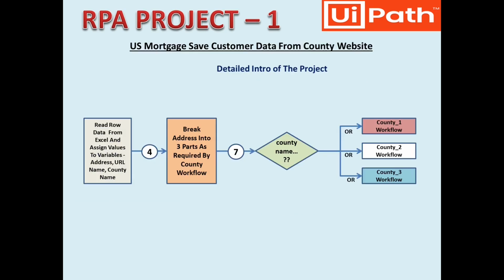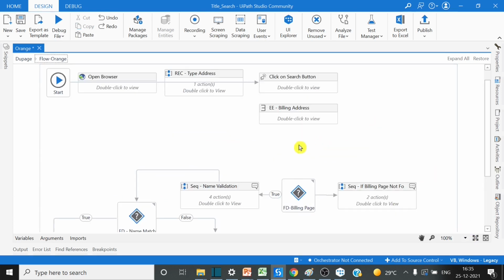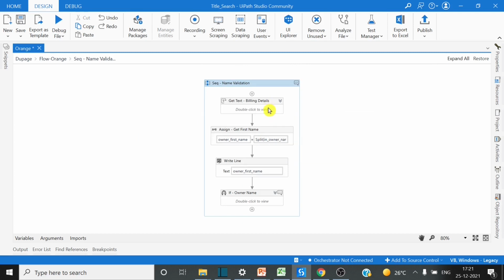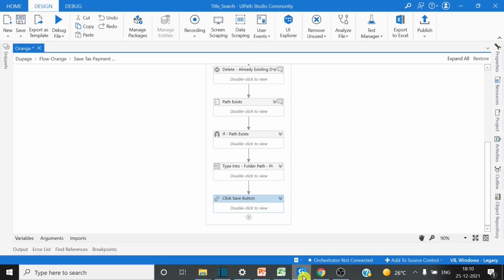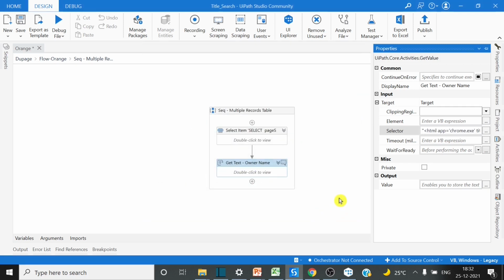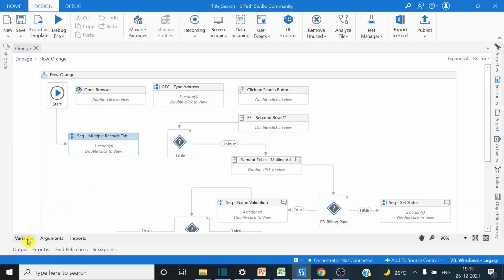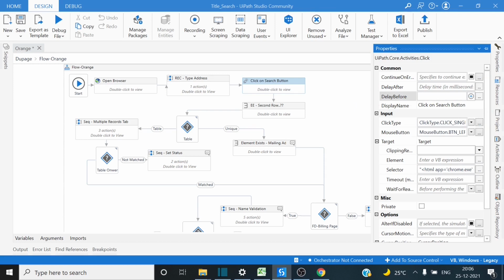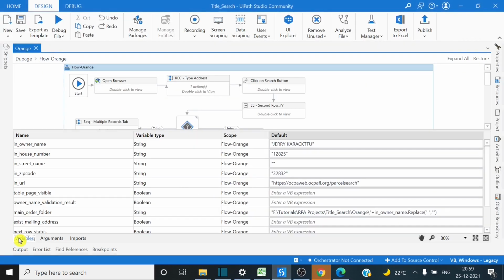1.3 UIPATH Practice Project US Mortgage –County 2 | RPA Projects | UIPATH Real Time Projects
This video introduces a comprehensive UiPath RPA (Robotic Process Automation) project, designed to guide beginners through the fundamentals of UiPath development. The project is divided into 12 instructional videos, totaling 8 hours, and covers both dispatcher and performer functionalities in UiPath. The dispatcher focuses on data extraction and uploading it into queues for processing, while the performer utilizes UiPath workflows to process this data.

The series emphasizes key UiPath components, such as UI automation, PowerPoint automation, and JNA (UiPath's AI-based activities). It also provides in-depth coverage on selectors, loops, variables, and setting up UiPath Orchestrator to manage and schedule automation processes. UiPath Orchestrator is pivotal in managing workflows, publishing automation packages, and orchestrating job schedules. The project demonstrates how to create, publish, and update packages in Orchestrator, integrate various workflows under the REFramework, and pass data through queues and arguments.

Throughout the all videos, viewers will gain hands-on experience with a wide array of UiPath activities, including managing complex UI elements, automating PowerPoint presentations, and performing tasks such as form filling, PDF creation, and more. The goal is to equip viewers with practical skills in end-to-end UiPath RPA development, focusing on real-world applications and seamless integration of UiPath automation techniques.

Please Comment with Time if you don’t understand any point about in this tutorial